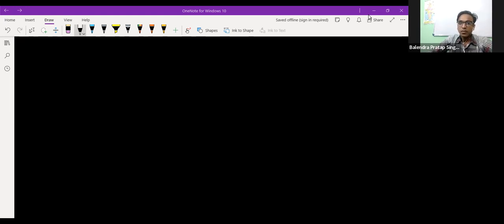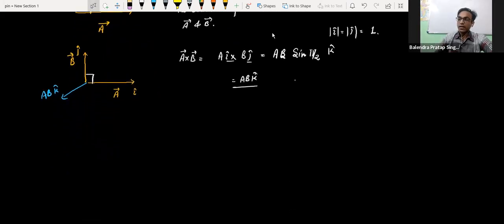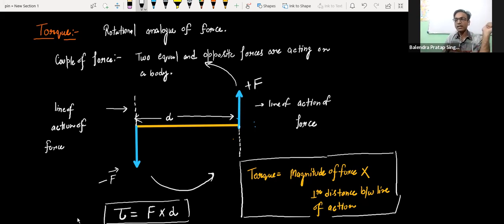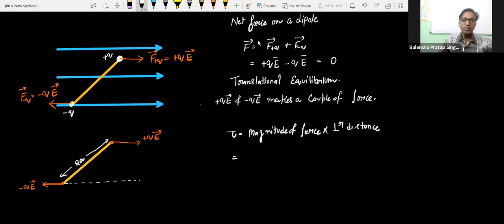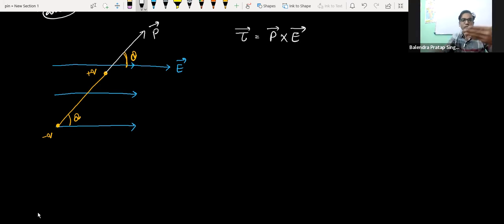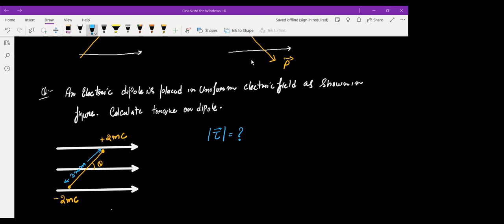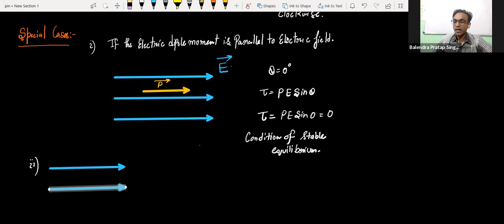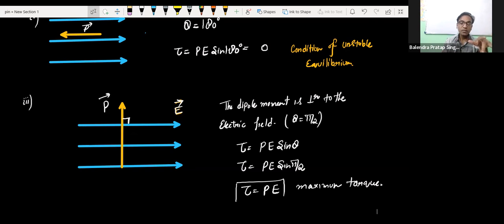Learnivio | Torque Experienced by Electric Dipole | Electric Charge | Lect 10 | MEB | 04-05-2022